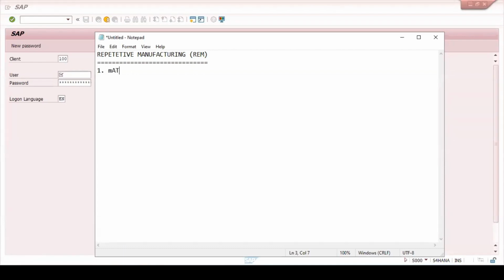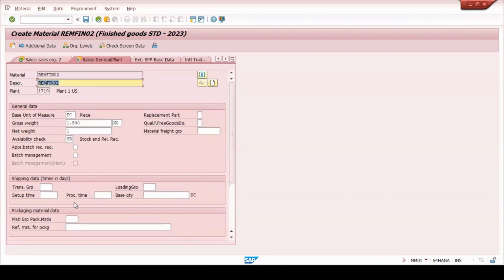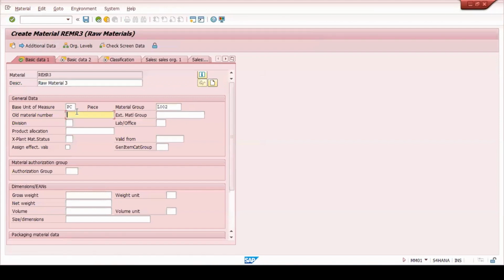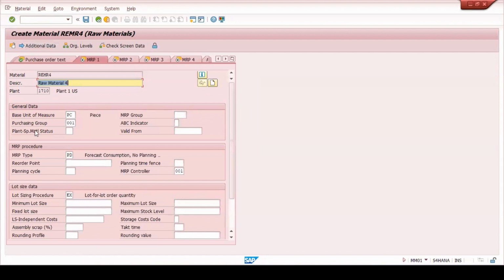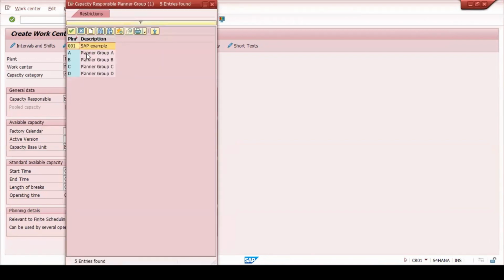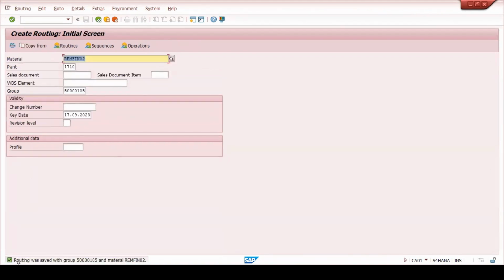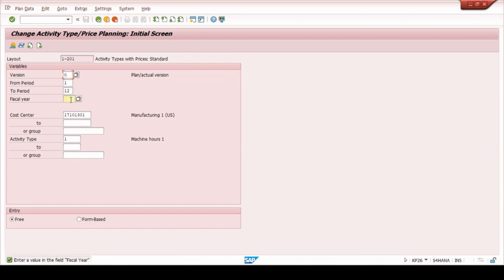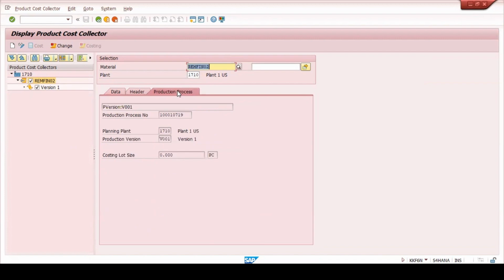SAP PP - Repetitive Manufacturing Part -1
This Video covers the Repetitive Manufacturing Master Data Creation
Material Master -- MM01
BOM -- CS01
Work Center/Production Line -- CR01
Routing/Rate Routing -- CA01
Production Version --MM02/C223
Activity Cost -- KP26
Product Cost Collector -- KKF6N
Standard Cost -- CK24